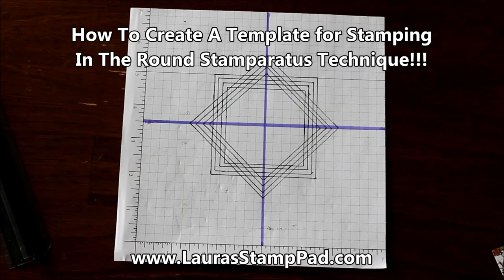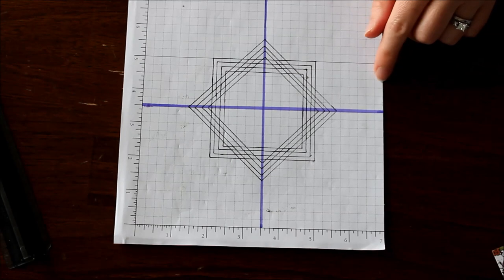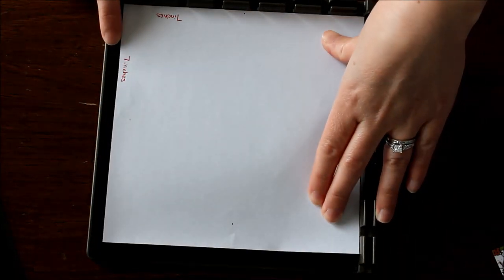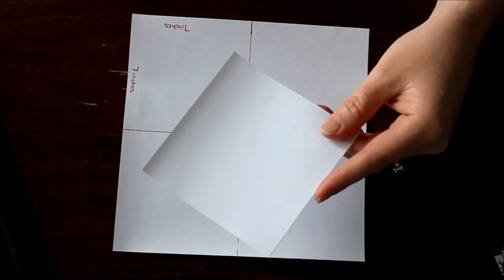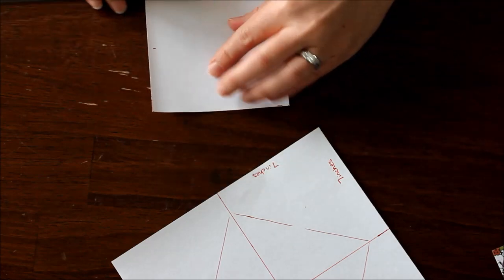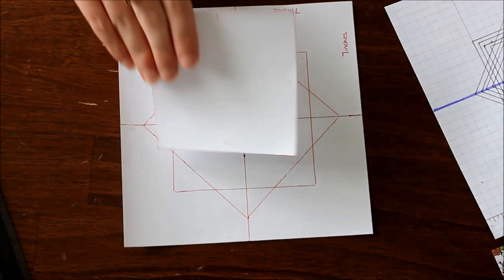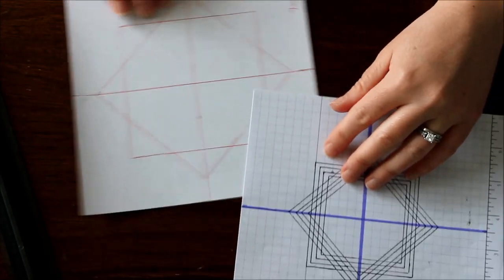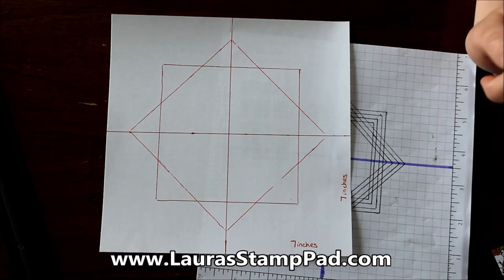Creating a Template for the Stamping In The Round Technique with the Stamparatus - Laura's Stamp Pad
This video was created because many of you asked for it after showing the Stampin' In The Round Technique. I hope you all enjoy this template tutorial.

Earn the Peaceful Noel Stamp Set for Free with a $75 order (before tax and shipping), click here to start shopping